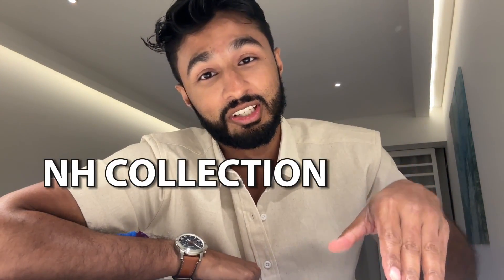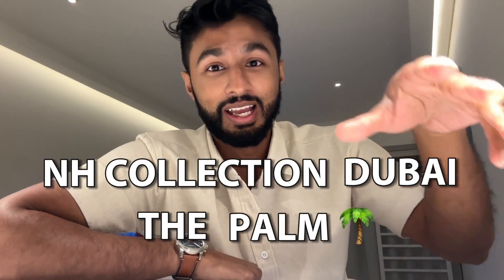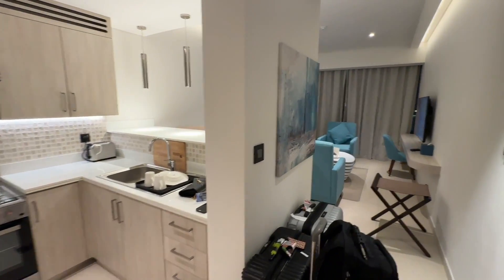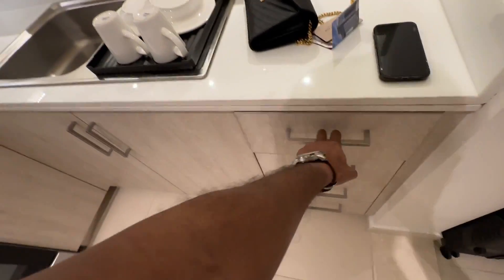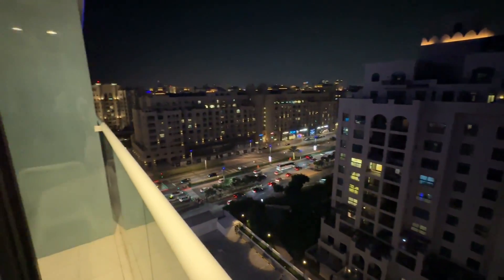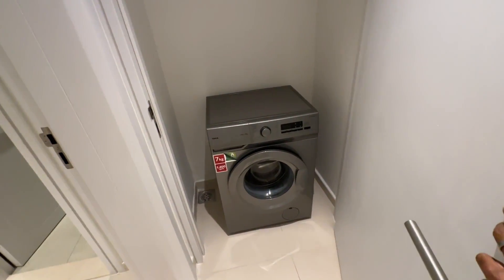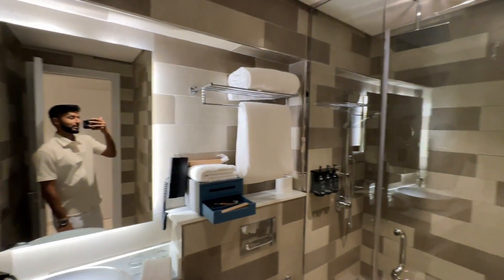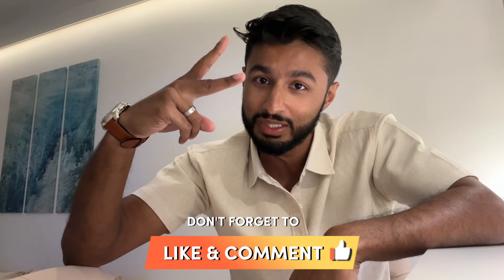Unlocking the Secrets: NH Collection Dubai The Palm Walkthrough Revealed!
What's up! I stayed at the NH Collection Dubai The Palm and I thought the room was sweet. Check out the room I got and what it included. Enjoy the video! 🌴

Fossil Watch

Free Music for Videos 👉 Music by Making Ends Meet - Thick As Thieves

Hey everyone! I’m Neil, just a dude in search of a hobby. I'm passionate about creating review videos that are both informative and enjoyable. Join me on my journey as I share valuable insights and knowledge that anyone can learn from. Whether you're a seasoned reviewer or just starting out, my goal is to provide worthy content that educates and entertains. Sit back, relax, and let's delve into the world of reviews together!